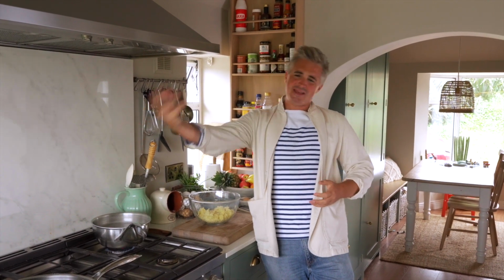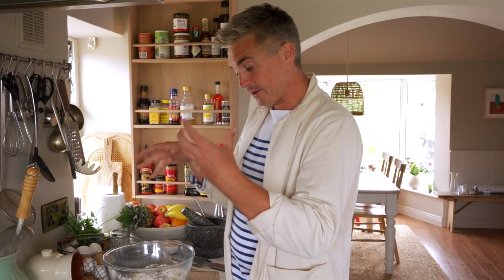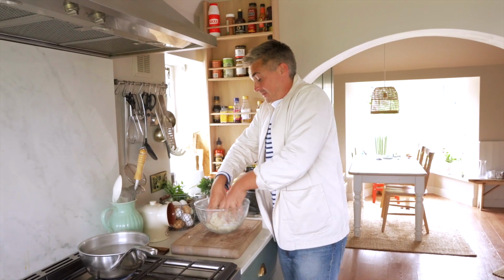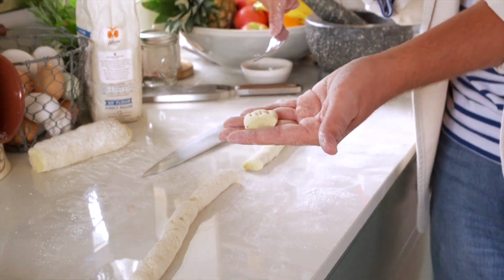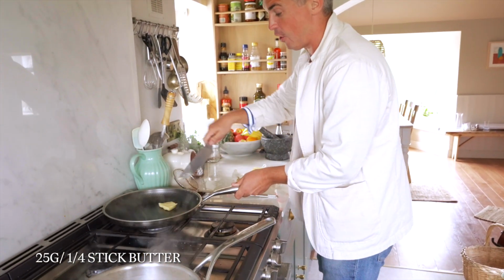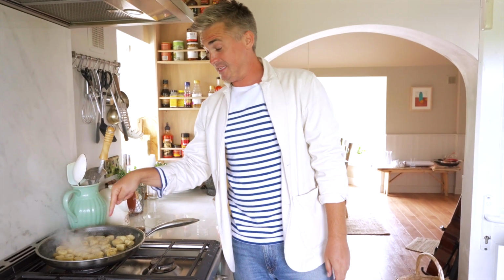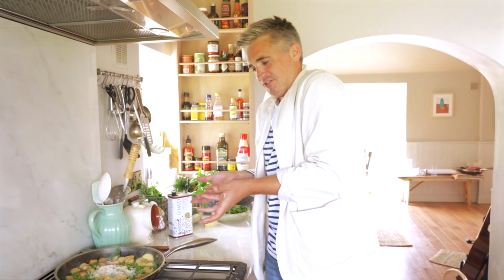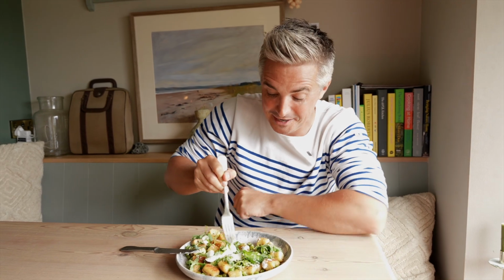Pea & Pan Fried Gnocchi with Burrata 🌿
This recipe has become a staple part of our family meals and features pici, a rolled handmade pasta. This is a really fun one to get the whole family involved in bringing together.

For the gnocchi:
500g/18 oz rooster potatoes
200g/7 oz ‘00’ flour, plus extra for dusting
50g/2 oz Parmesan cheese, grated, plus extra to serve
1 large egg
25g/ ¼ stick butter
200g/7 oz frozen peas
Handful basil leaves
Extra virgin olive oil, to serve
Handful of rocket
250g Burrata

Preheat the oven to 200°C/180°C fan/450°F/Gas Mark 5 and bring a large pot of salted water to the boil.
Boil the potatoes in their skins until soft. Once cooked, drain and transfer to a baking tray.
Place in the oven for about 5 minutes to dry them out, then using a spoon, scoop the potato out of its skin, add to a bowl and mash until smooth - a potato ricer is best for this.
Add the flour, Parmesan & some seasoning to the mashed potato and combine using a wooden spoon. Once combined, add in the egg and stir again until fully mixed. Use your fingers to knead the dough. Once worked through, add just under 1 tablespoon of water to the dough.
Turn out onto a floured work surface and knead gently for a further 2-3 minutes. Divide the dough into four and roll each piece into a sausage, about 50cm/20 inches long. Cut each sausage into 15 pieces and, using the tines of a fork, press each piece gently to shape the gnocchi, leaving a dent from your thumb or finger on one side and fork marks on top. Put on a floured plate and continue to shape the rest.
Gently lower the gnocchi pieces into a pot of boiling salted water. The gnocchi will rise to the surface once cooked.
Heat a frying pan over a medium high heat, and add the butter. Once melted and foaming, add the gnocchi with a splash of the water, some seasoning, the peas and fry until golden brown.
Stir for a few minutes before adding the basil leaves, extra virgin olive oil, some extra parmesan cheese. Stir through and serve to the table with some rocket, burrata and a seasoning of salt and pepper.